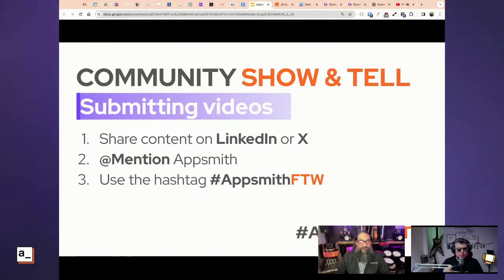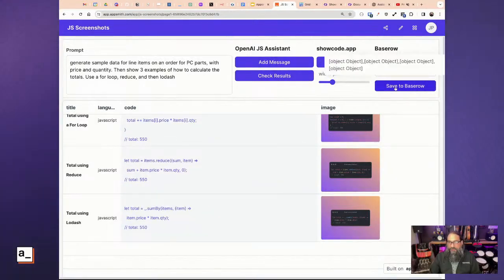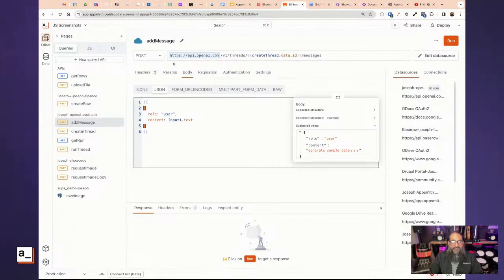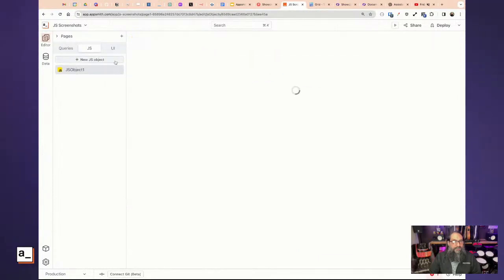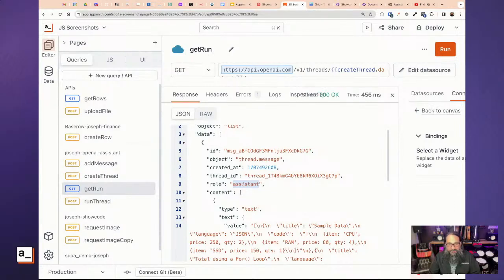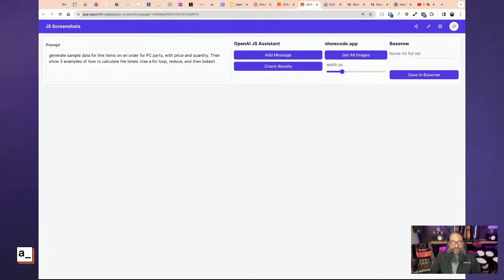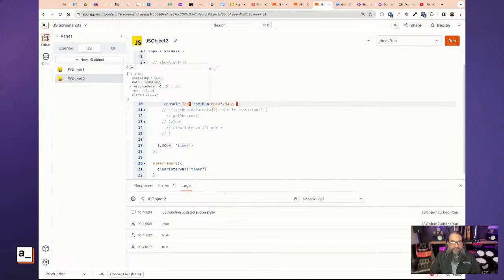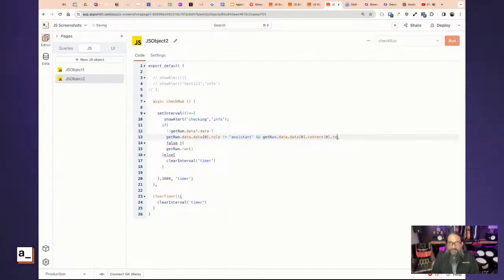FRIDAY TECH WORKSHOP: Building a Code Screenshot Generator with OpenAI Assistant API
In this workshop, Joseph sets up an OpenAI Assistant API and uses it to generate code samples for creating code screenshots for tutorials. The AI output is then sent to showcode.app 's API and saved to Baserow!